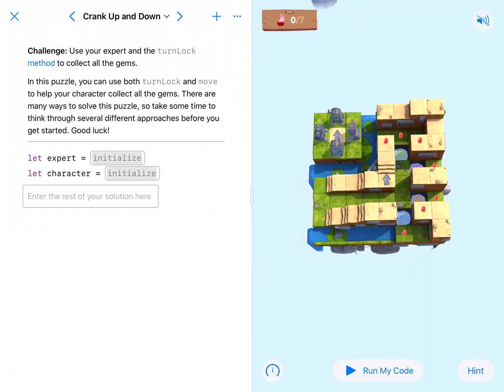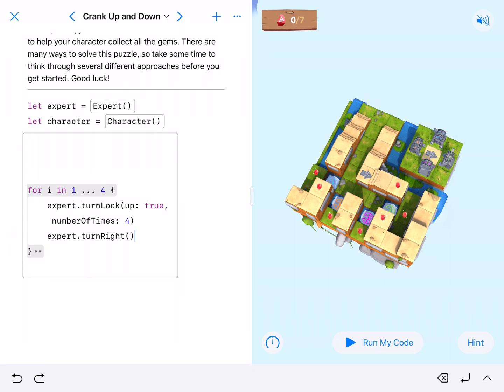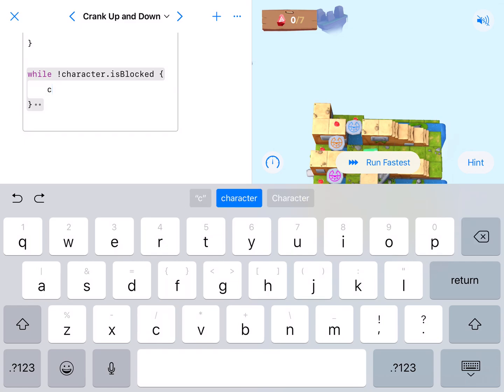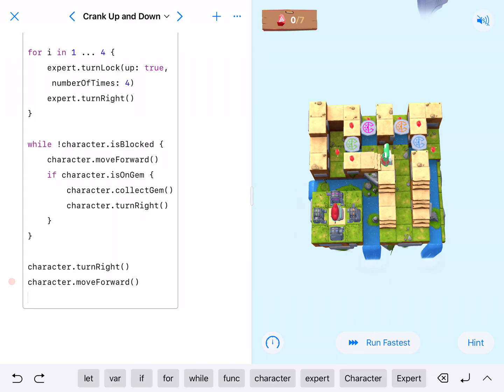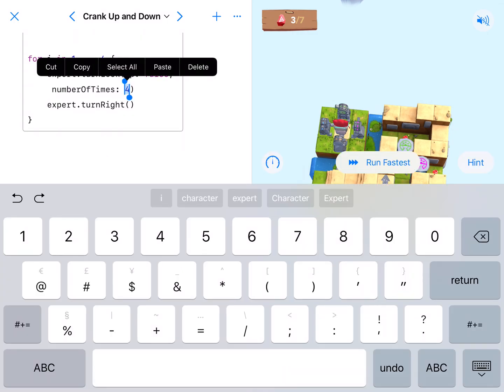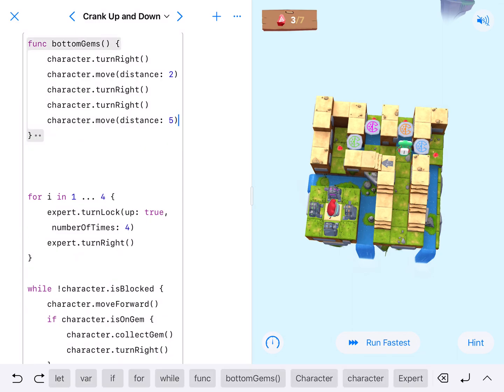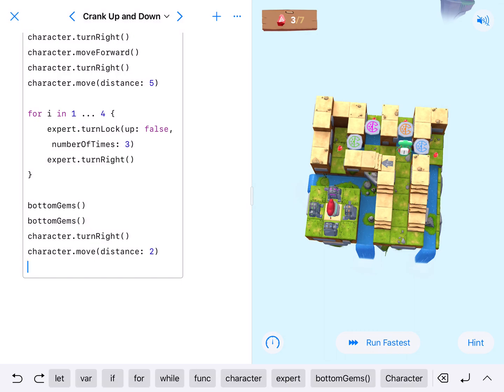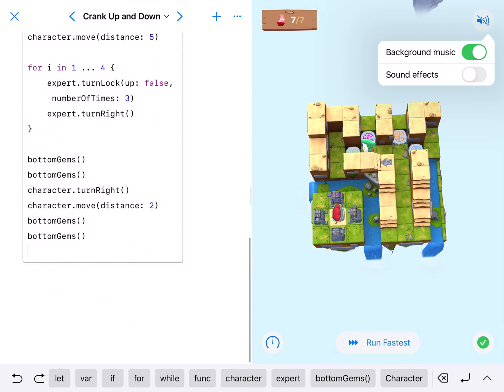Crank Up and Down - Swift Playgrounds Learn to Code 2 with Explanation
This video includes a narration of me explaining how I solve the Crank Up and Down lesson in the Parameters module of Learn to Code 2, Swift Playgrounds app.